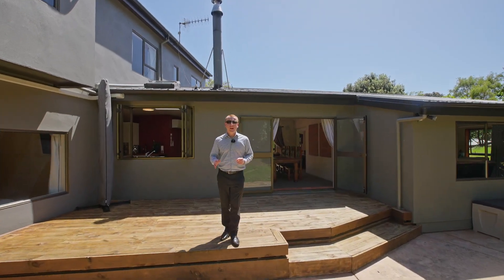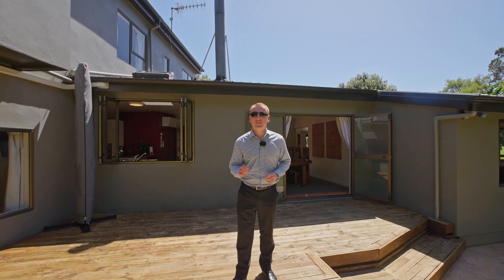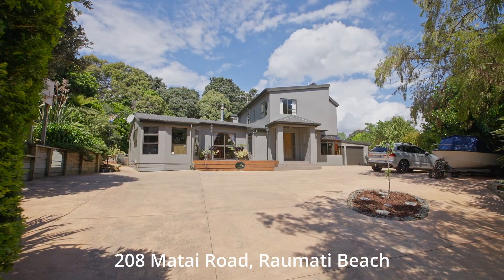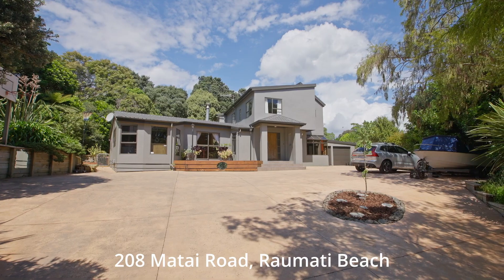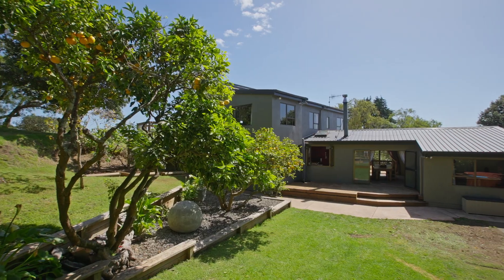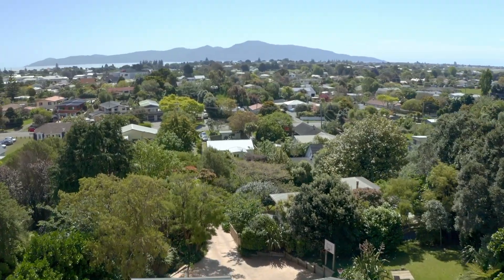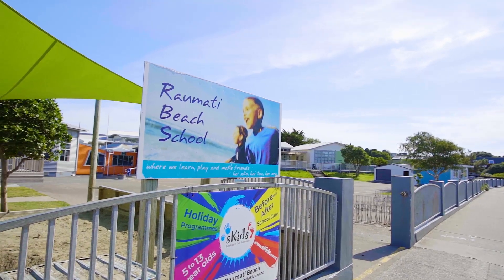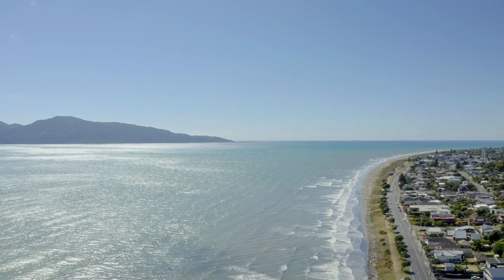NOW SOLD - URBAN LIFESTYLER – RAUMATI BEACH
BAGS PACKED, AND WE’RE OFF TO OZ!!!
Exclusive, established, and private from the street, this stunning 260m2 multi-level home sits beautifully elevated on just over half an acre of prime Raumati Beach land.